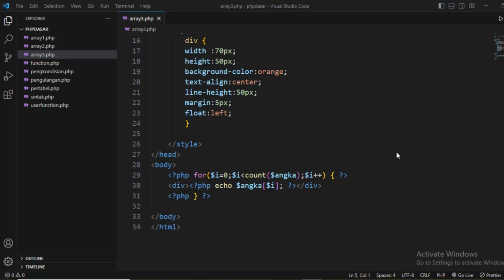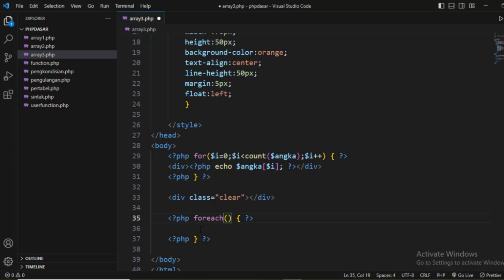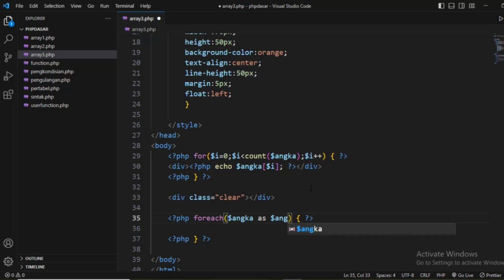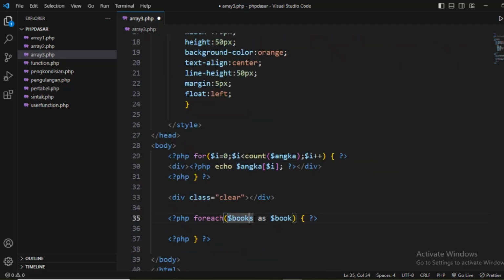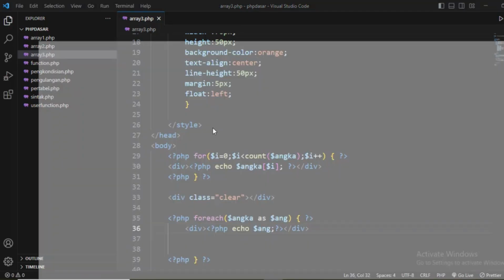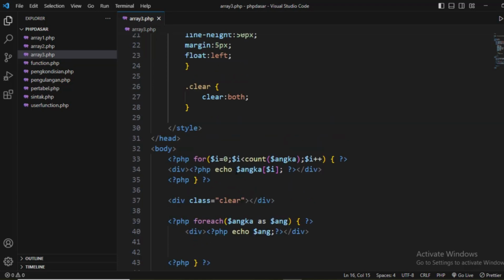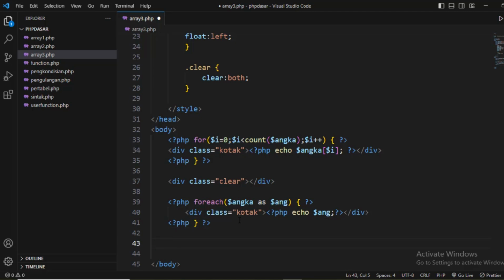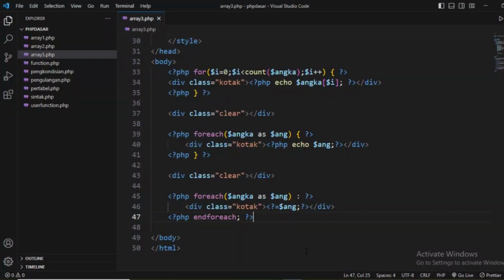Stop Using for Loops! Here’s Why foreach is Better in PHP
🚀 Tired of writing messy for loops in PHP? Discover why foreach is the cleaner, more efficient alternative for iterating over arrays and collections!

In this video, we’ll break down:
✔ The drawbacks of for loops – Why they’re error-prone and less readable
✔ The power of foreach – Simpler syntax, automatic iteration, and fewer bugs
✔ Performance considerations – When foreach outperforms for
✔ Real-world examples – How switching to foreach can make your PHP code more elegant

🔥 Whether you're a beginner or an experienced dev, this tip will level up your PHP coding skills!

📌 Code examples & benchmarks included!